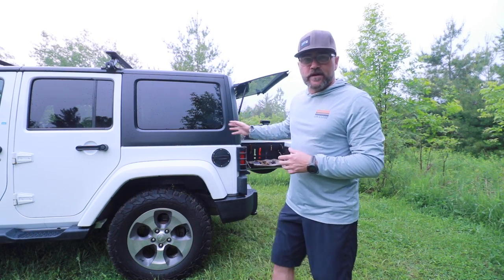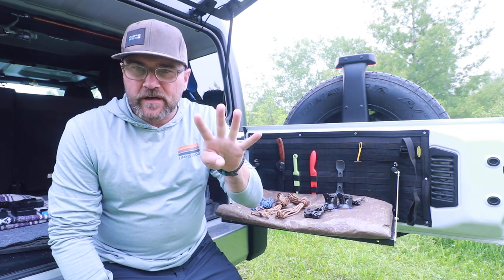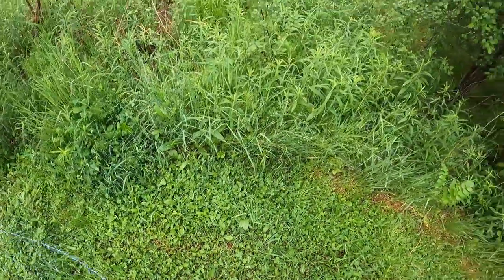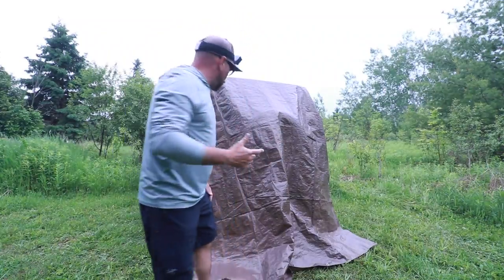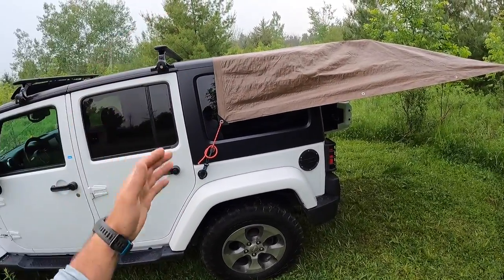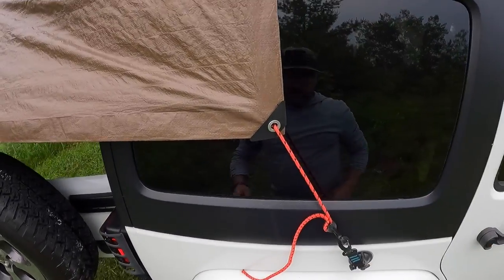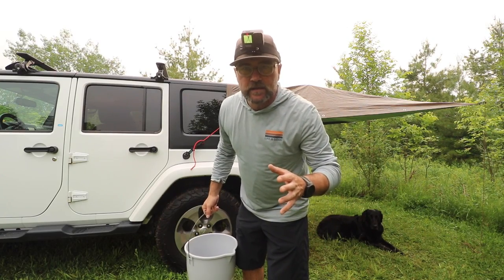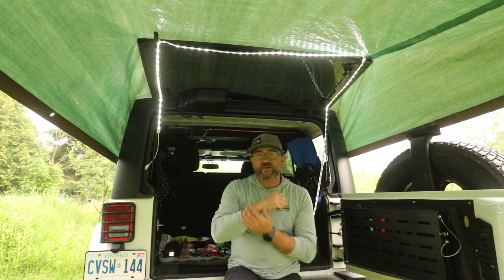SUCTION CUP MOUNT TARP CANOPY -- NO ROOF RACK REQUIRED !!!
In this video I try a new set up for a tarp canopy if you don't have a roof rack. I was quite surprised at how well these worked. I am curious to see the outcome in heavy winds and rain.

This is a very simple and affordable canopy set up.

SUCTION CUP HOOKS